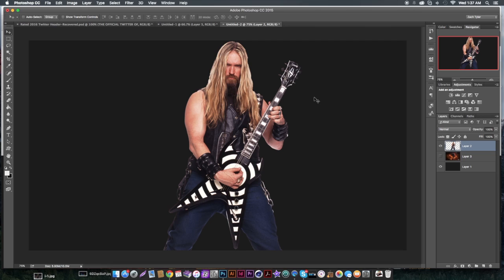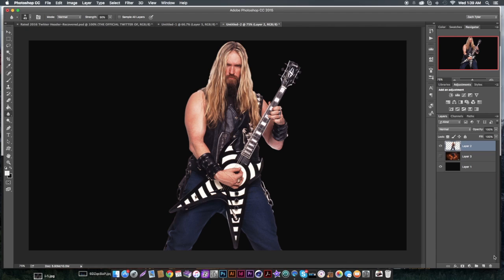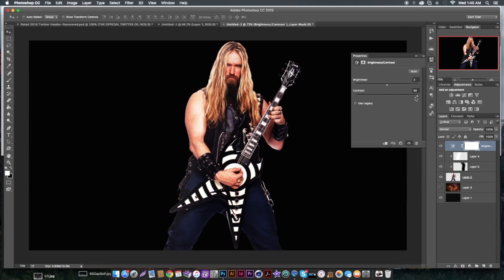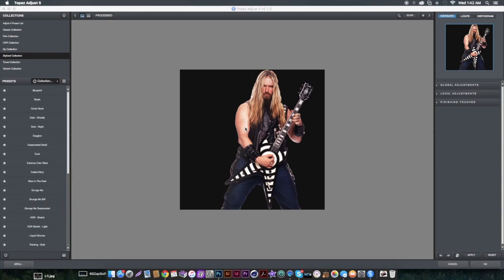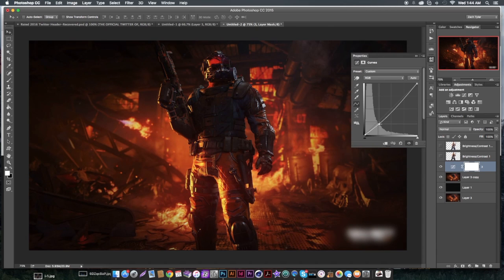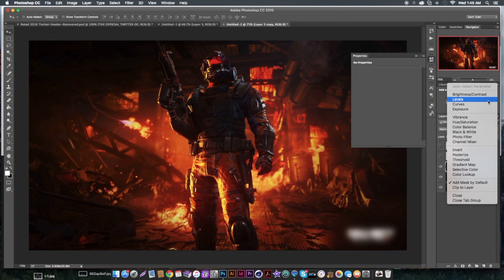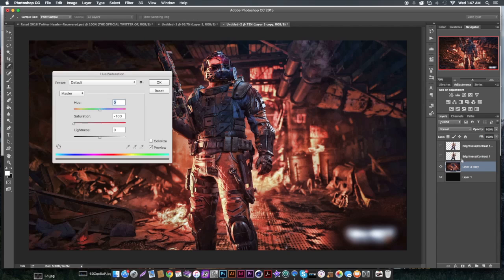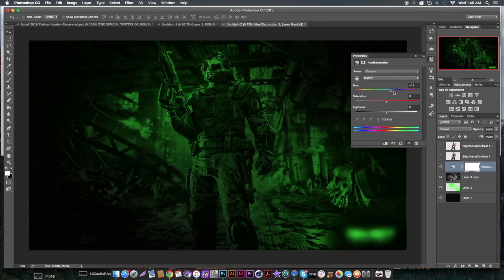How To Make Your Stocks High Quality For Banners And Headers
heres a really cool tutorial that can get you to achieve really high quality on all your backing images and pictures in banners or any design u need.